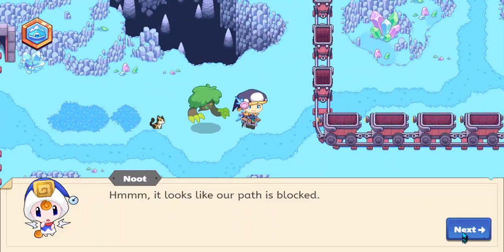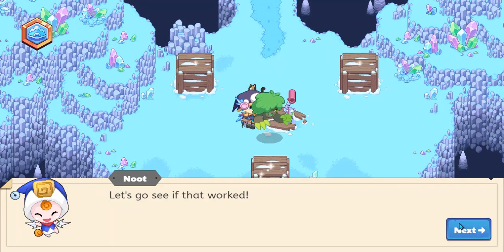Completed Crystal Caverns!